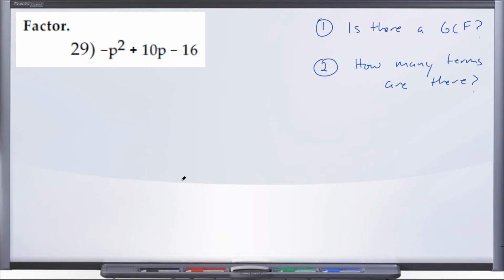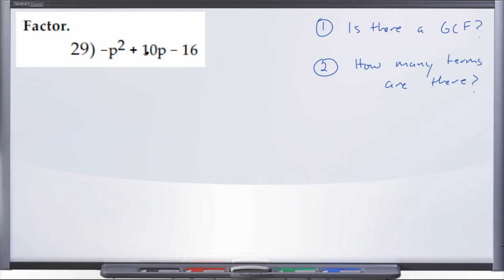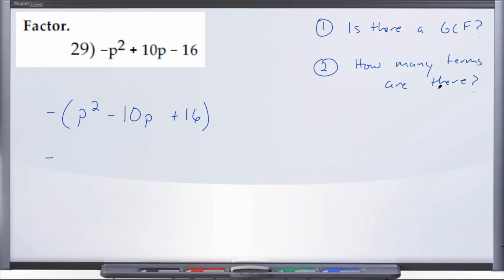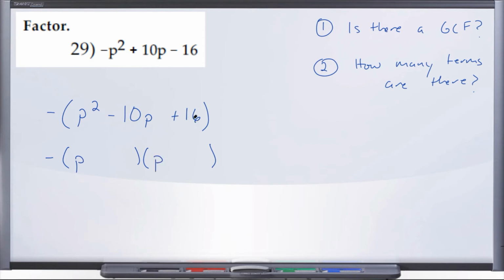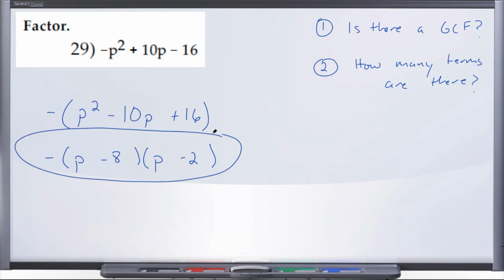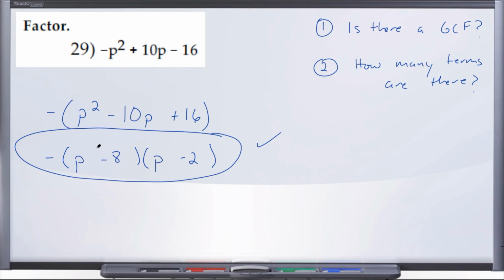Question 29, MAT1033C Practice Final Exam